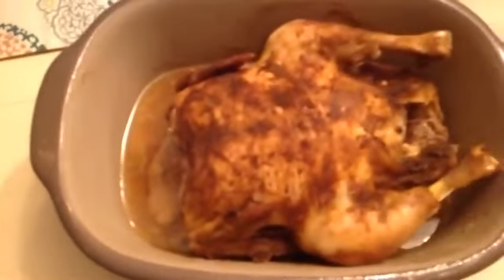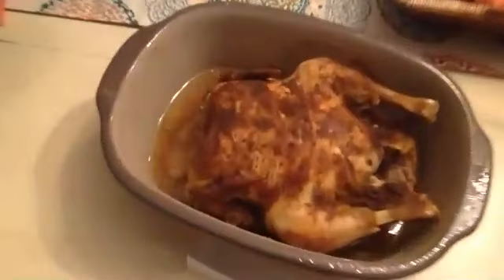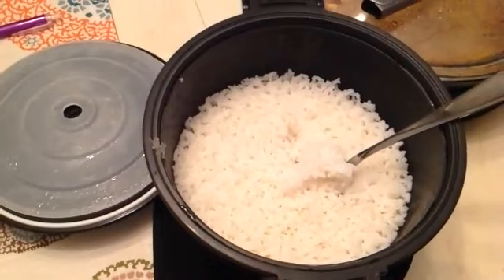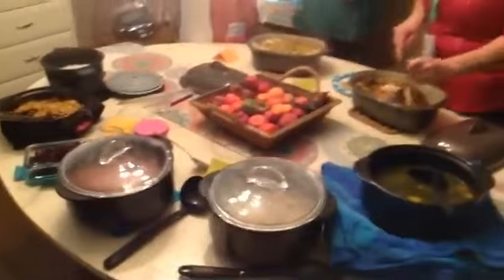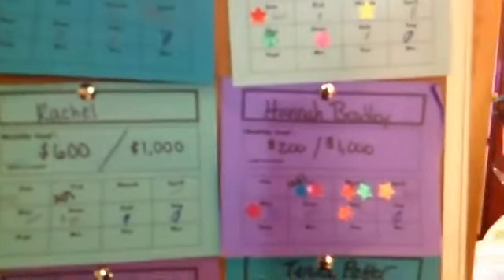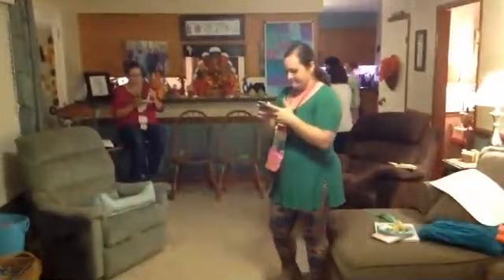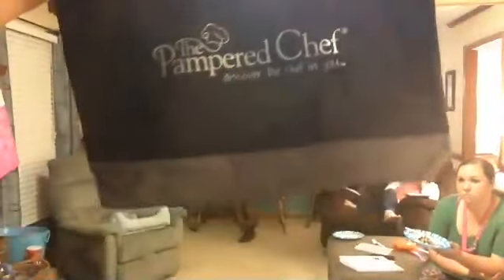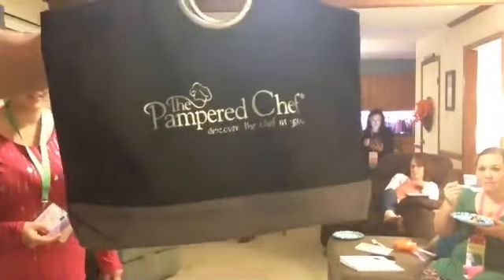Meet & Motivate November 7, 2017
Team meeting of the Foreman, Robertson and Johnson teams!
covering the art of selling collections and the all purpose pot, virtual parties and coaching your virtual host, and team building starting with your host.
Recognizing last months achievements and some awesome announcements too!